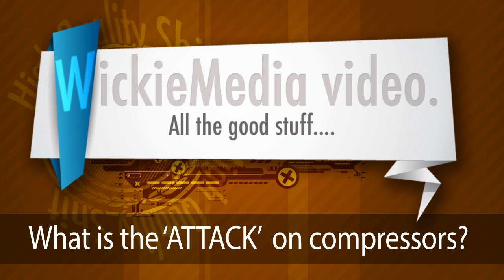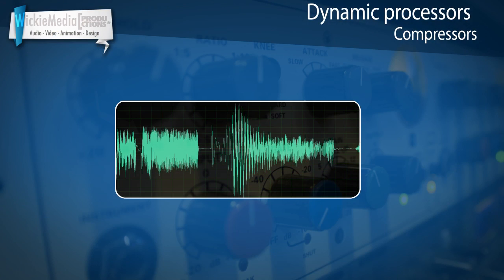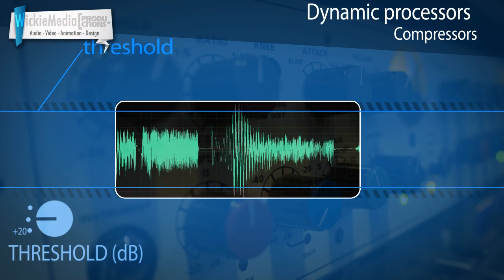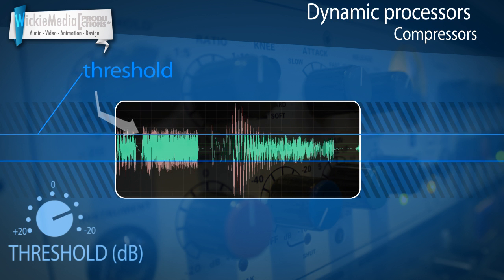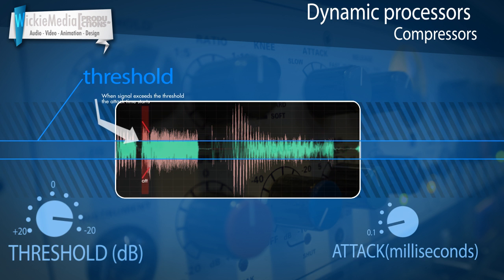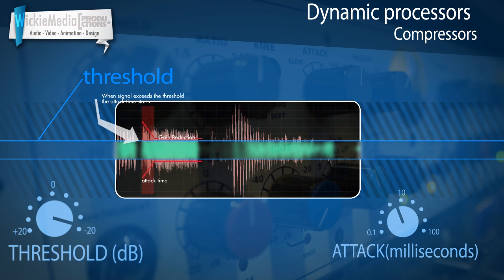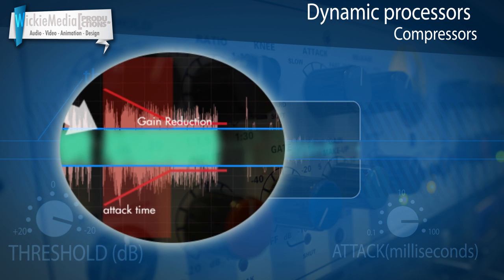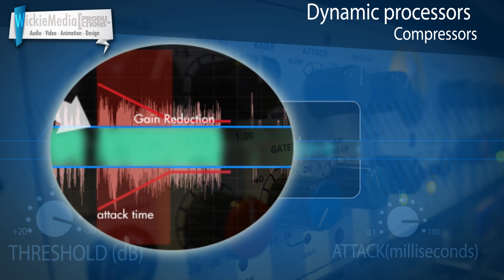What is 'attack' on a compressor? (Quick tutorial)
Download the compressor setting guidelines from the blog This quick tutorial will be explaining the attack-function on a compressor.